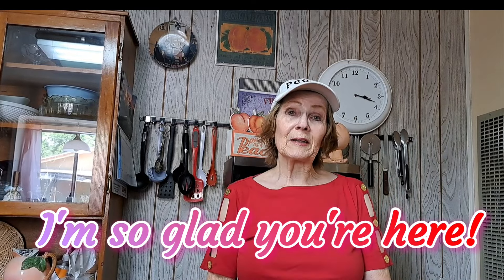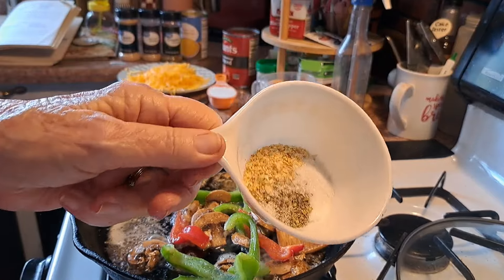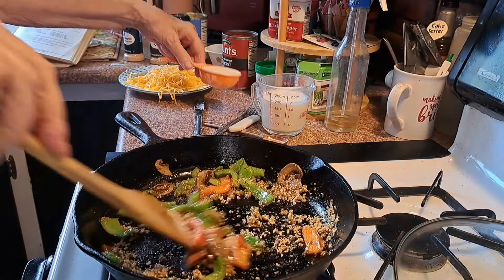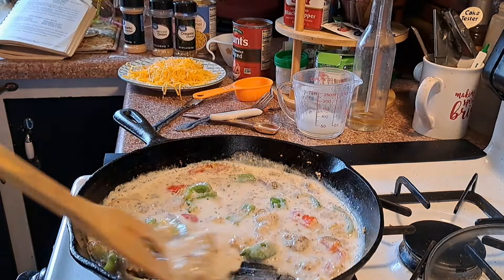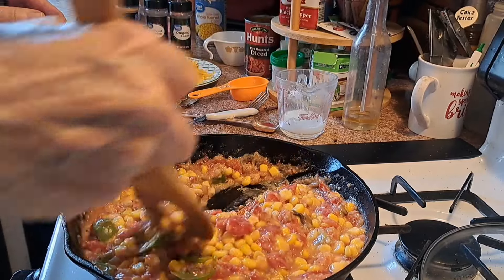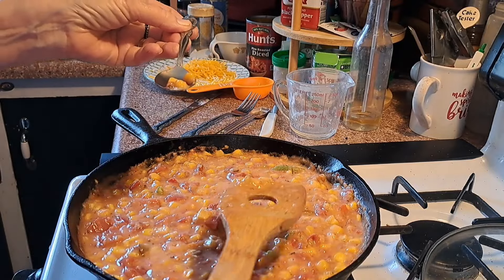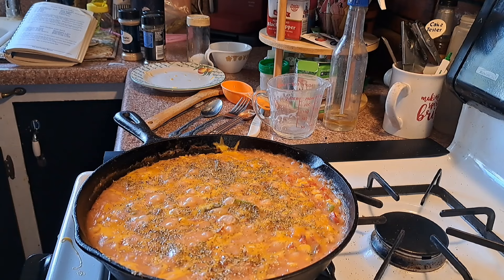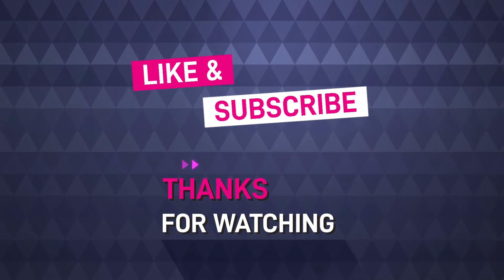CHEESY Corn & Tomato Bake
Corn tomato bake
1/4 c.butter*3/4 c.green peppers
1 tsp garlic*1/4 c. flour*2/3 c.milk
1/8 tsp oregano *1 &1/2 c. cheese, grated*1/4 tsp sugar *1 c. tomatoes
9 oz. corn *1 onion